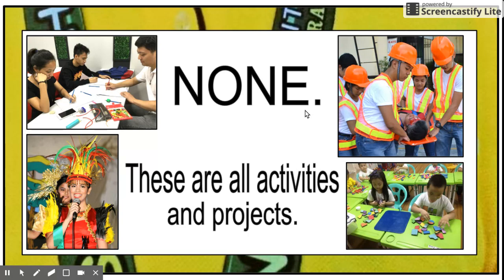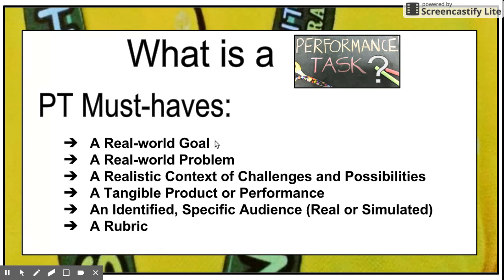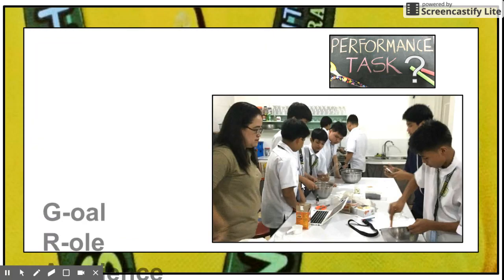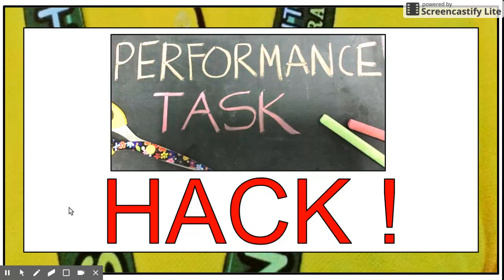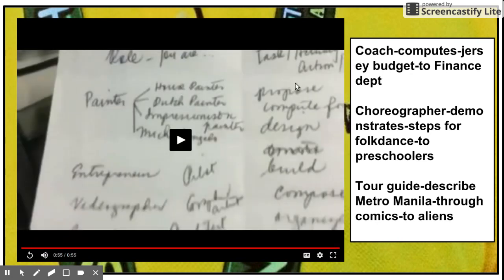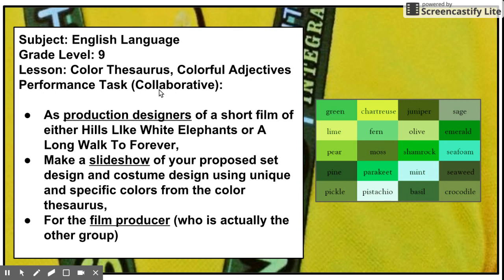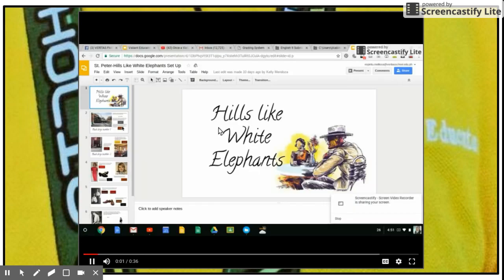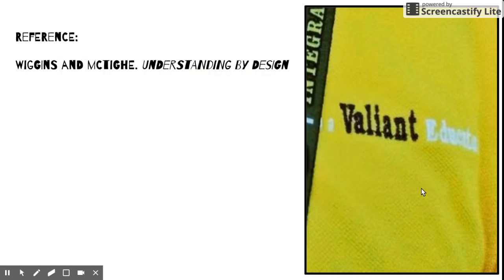Valiant Educator Coaching Series-01. PerformanceTask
This is a virtual coaching session for teachers of Veritas Catholic School, but any teacher can use this anytime.

1.0 Performance Task: What it is and what it isn't; how to maximize PTs in the classroom

Main reference: Grant Wiggins and Jay McTighe's "Understanding by Design" (2006)

Made with Google Slides and Screencastify
by Mellissa R. Espiritu